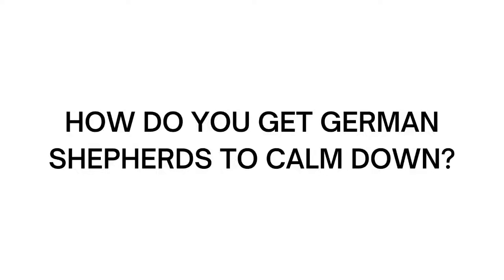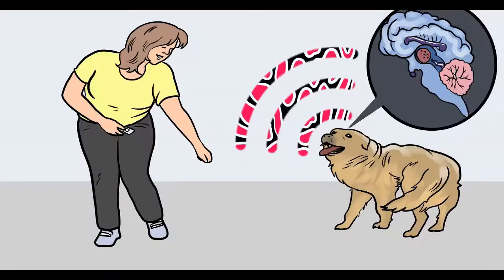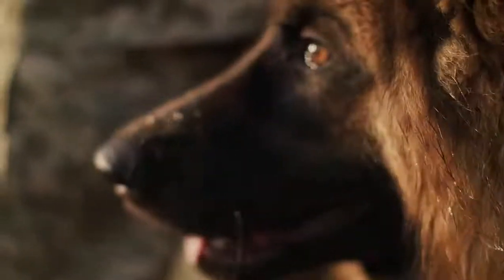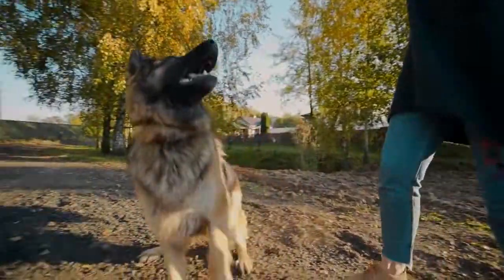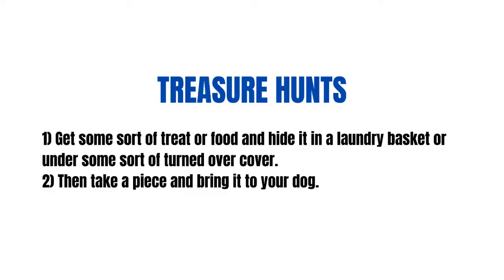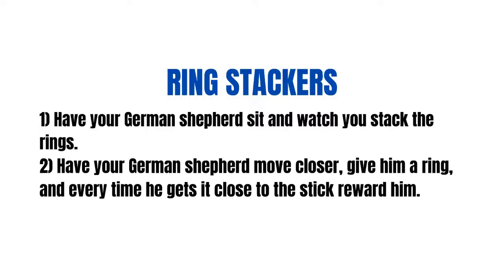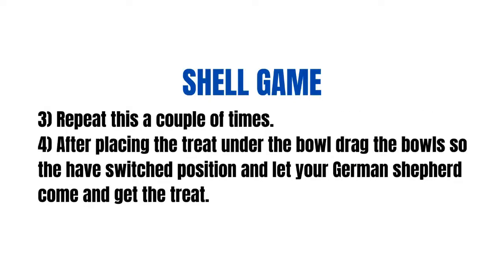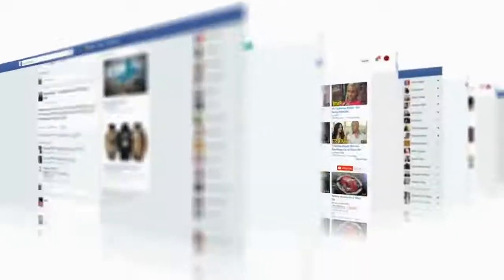How to get German Shepherds to Calm Down?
Getting a German Shepherd to be Calm

Throughout the history of German shepherds, they have been used in hard and tasking jobs. They worked on farms, then later worked in the world wars delivering supplies to the soldiers on the front lines.

Now they are commonly used as police dogs and search and rescue dogs. To say that they have had draining jobs throughout their history would be an understatement.

Because of this, it is easy to understand why German shepherds go crazy and get overly excited. Because they are programmed to have a lot of energy and to need tasks.

That is why starting to train your German shepherd while they are young is smart and will help control their energy. There are three main things that you can do that will help your German shepherd control their energy and calm down.